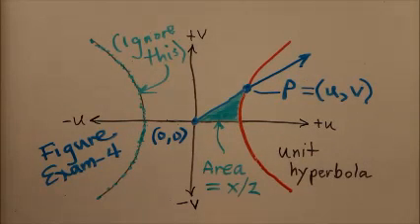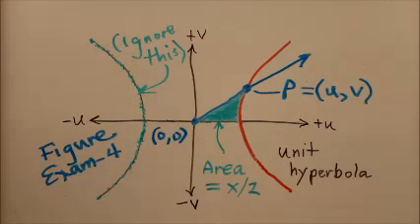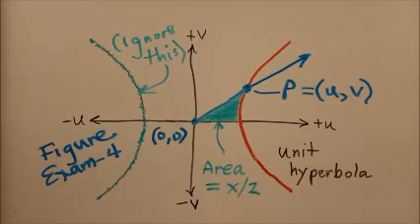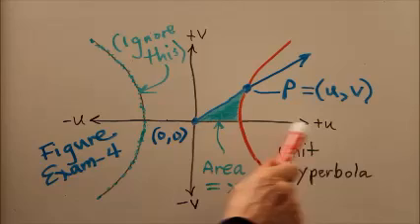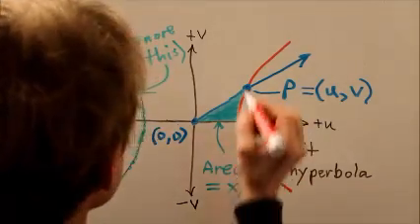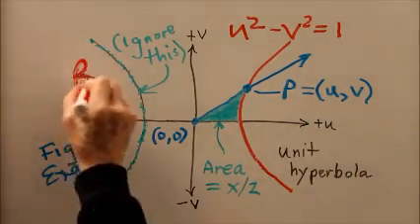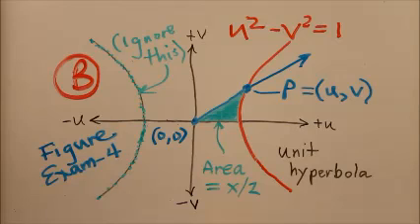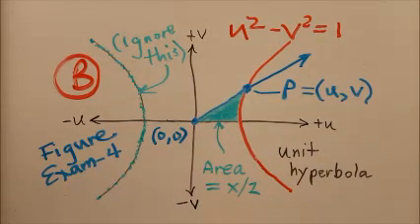Trigonometry Exam Q 32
Explanation for the answer to Final Exam Question No. 32 in "Trigonometry Demystified, 2nd Edition" (pages 372-373).